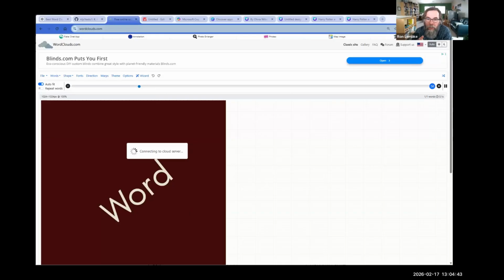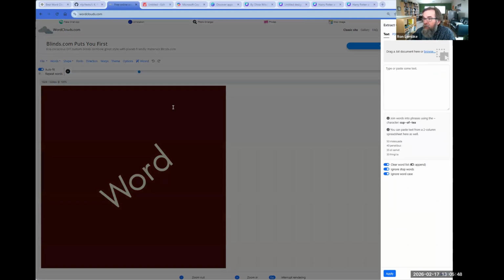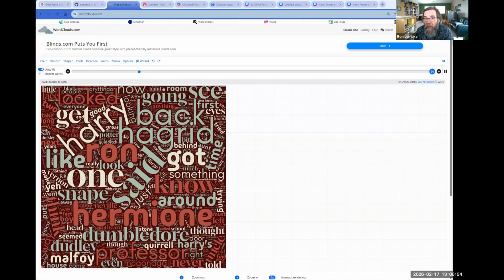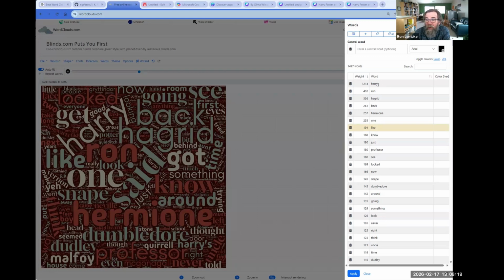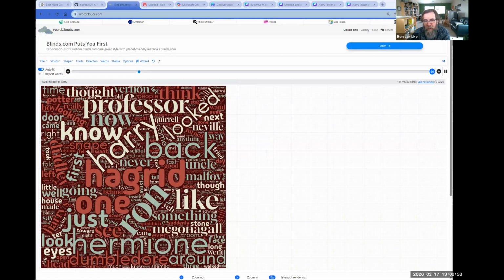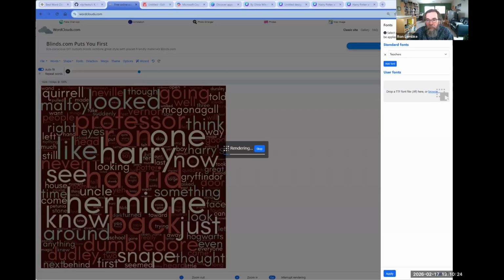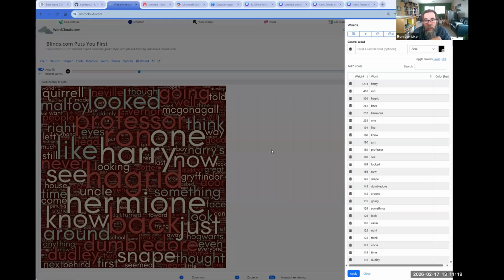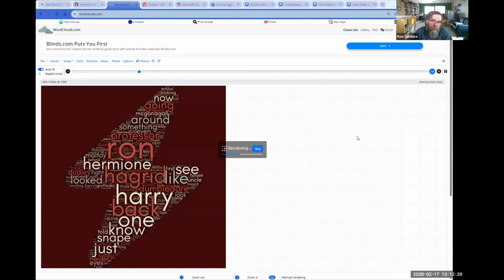Making Word Clouds using Wordclouds.com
We see how to make a word cloud using Wordclouds.com
- use complete text of Harry Potter and the Sorcerer's Stone
- discuss pros and cons
- use different cloud shapes, different fonts
- font size really doesn't scale well, based on frequency